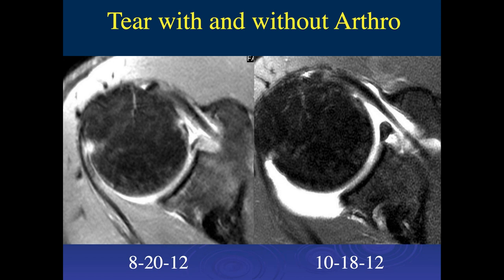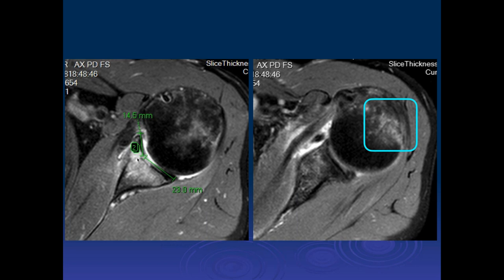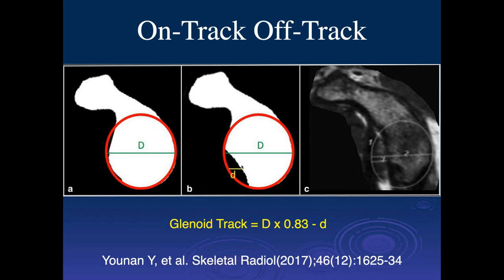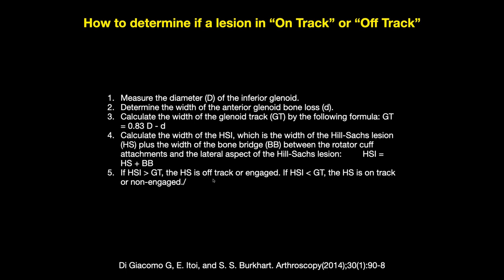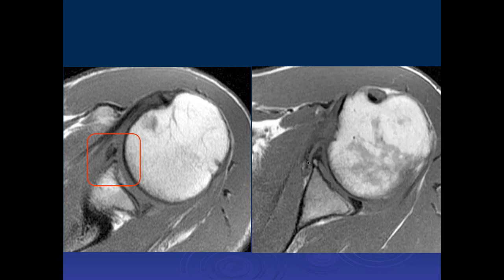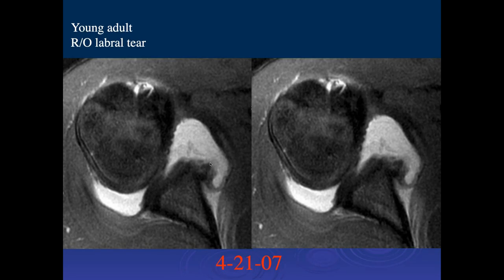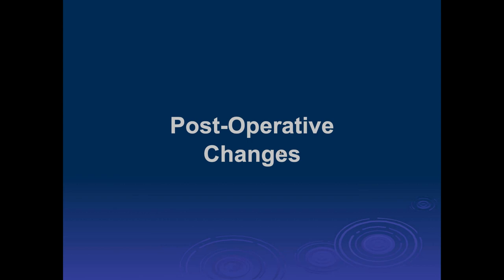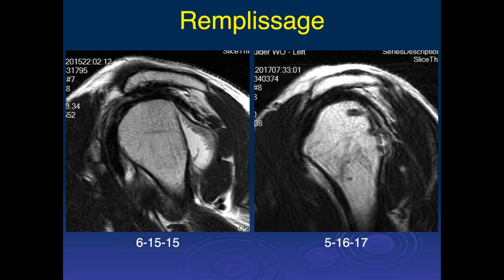Instability Pt 2